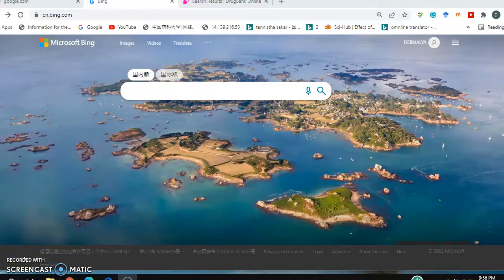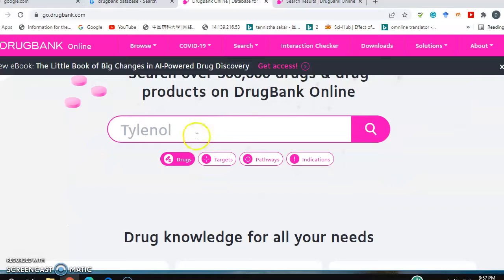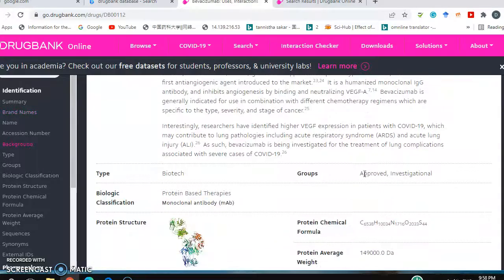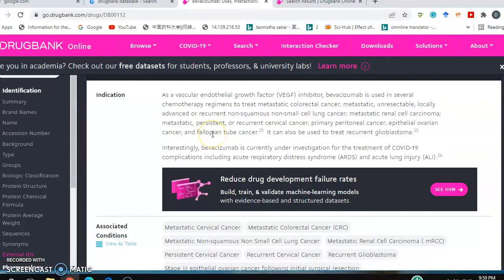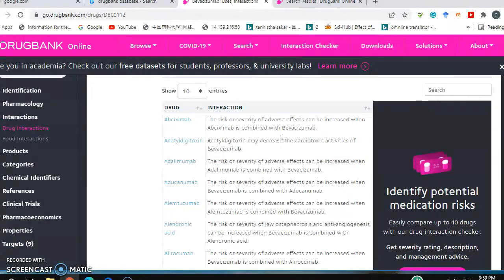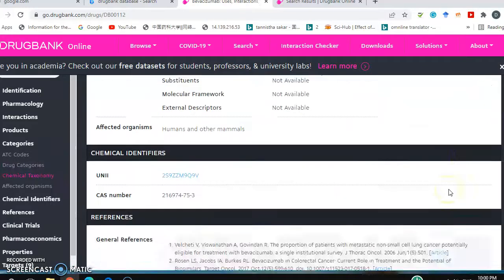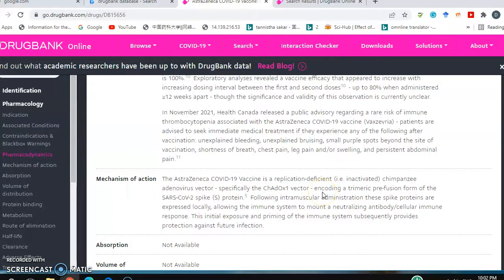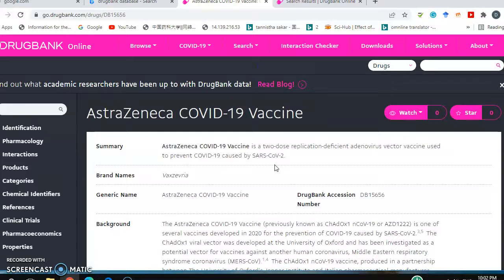Drugbank database tutorial ll find market drugs in drugbank database ll xgene and proteinx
How to get details information including pharmacology, clinical study, pharmacodynamics, pharmacokinetics, mechanism action of any market drug or therapeutic antibody using drugbank database.